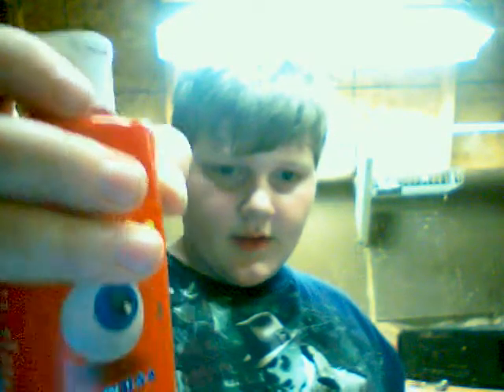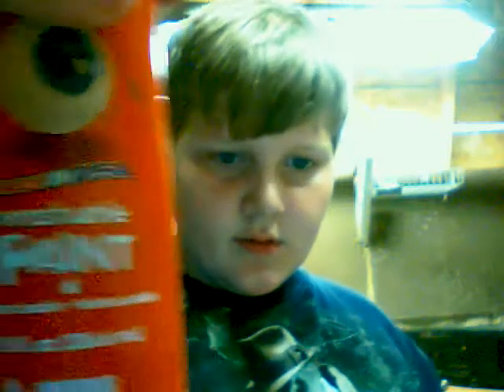Jason Voorhees sword (NOT REAL)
my jason sword that looks real buts not real